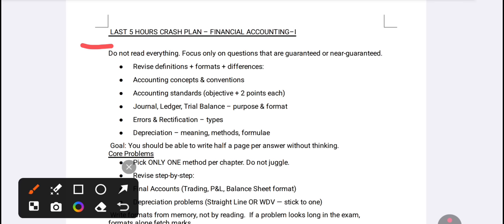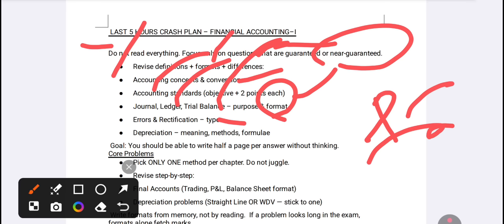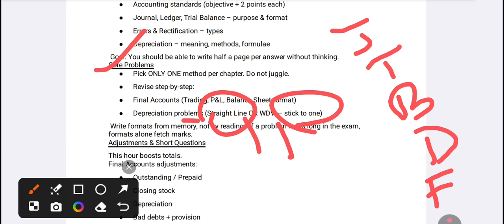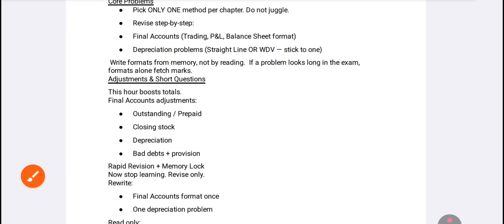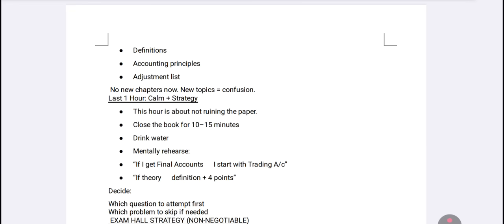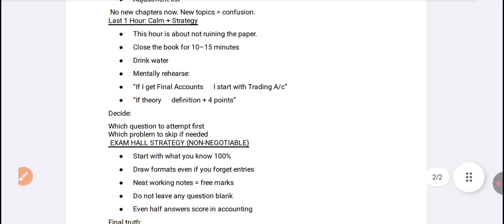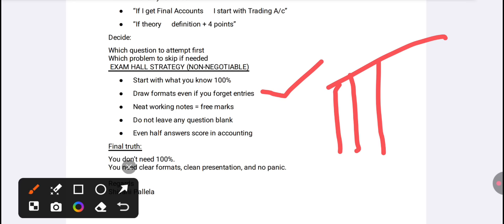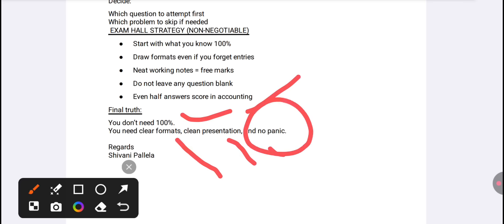F.A-1 | FINANCIAL ACCOUNTING 1 | SEM-1 OU | 5 HOURS BEFORE EXAM | TIPS & TRICKS | ‎⁨@shivanipallela